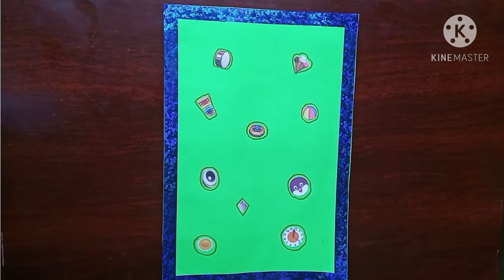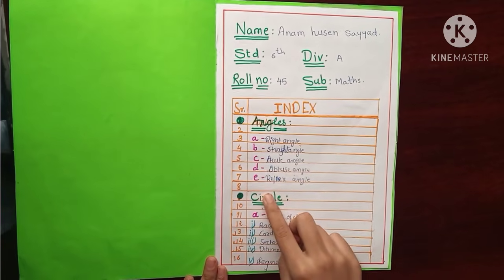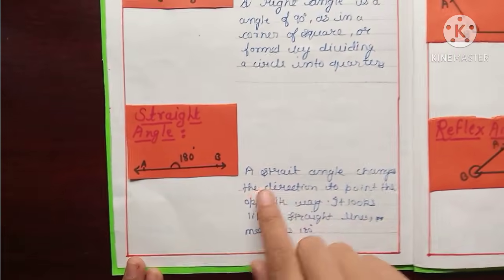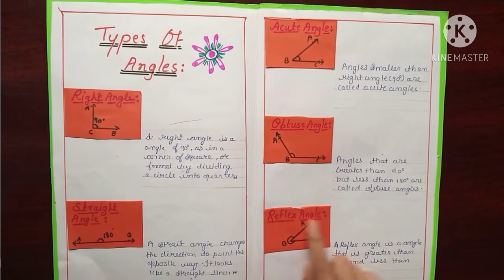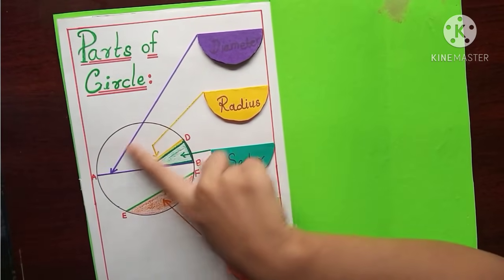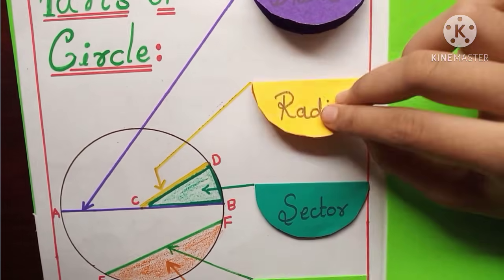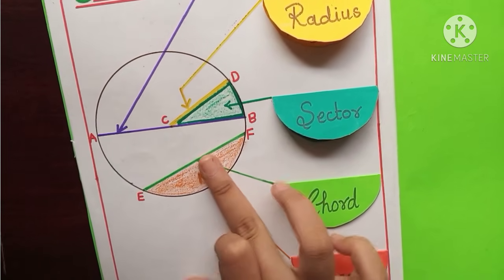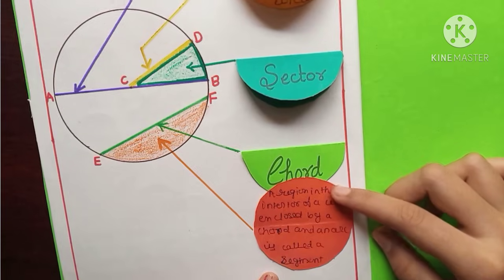Maths Portfolio Class 6-Maths Activity for Class 6-Maths Project for Class 6-Art Integrated Activity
𝙃𝙞𝙣𝙙𝙞 𝙋𝙧𝙤𝙟𝙚𝙘𝙩👇:
Maths Portfolio Class 6 - Maths Activity Class 6

The activity is given by maths teacher and made and perform by Anam.

maths portfolio
maths portfolio cover page
maths portfolio class 6
maths activity for class 6
maths project for class 6
portfolio module 6
portfolio 6
module 6 portfolio
how to write portfolio 6 in an easy way?
maths model for class 6
6th model portfolio
types of angle
parts of circle
basics of geometry
art integrated activity
maths day project
art integrated project maths
Grade 6 math project
maths tlm for class 6 to 8
circle project